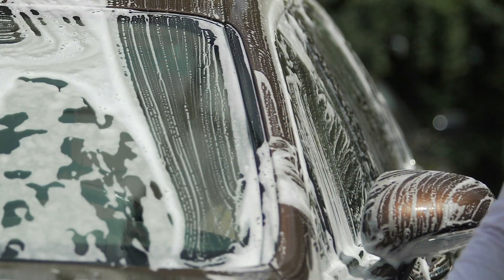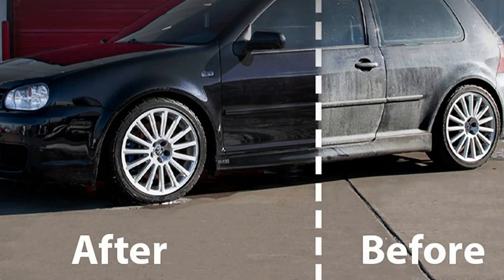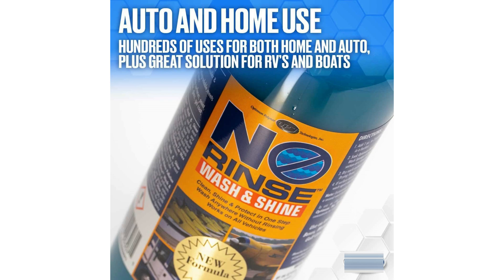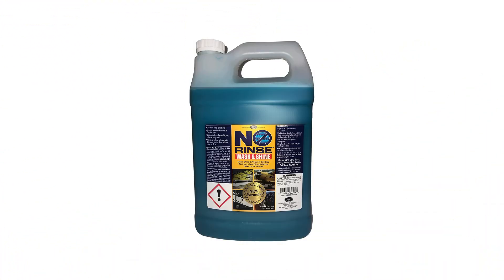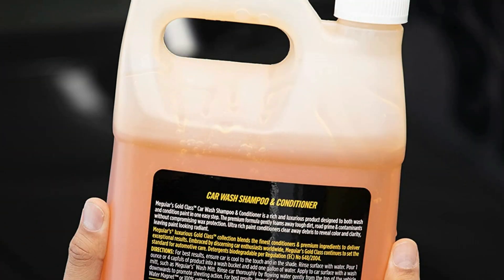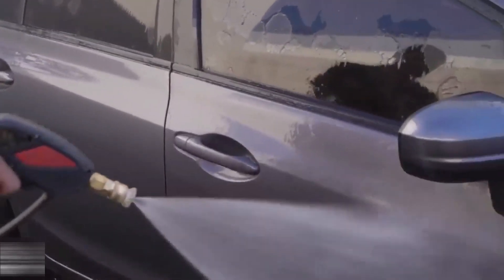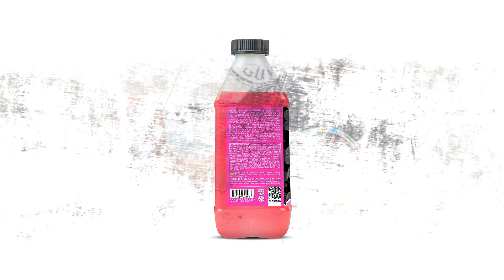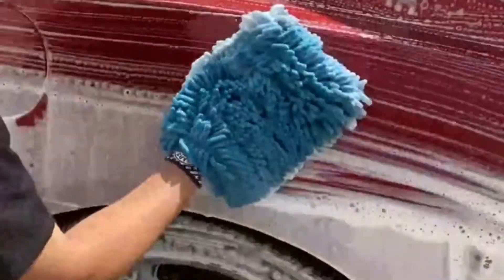👉 Best Car Wash Soap In 2023 | Top 5 Car Wash Soaps | Review Spot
NO. 5
Car Wash Shampoo by Adam’s

NO. 4
No Rinse Wash and Shine by Optimum Polymer

No. 3
Gold Class Car Wash by Meguiar's

No. 2
Honeydew Snow Foam Car Wash Soap by Chemical Guys

No. 1
Mr. Pink Foaming Car Wash Soap by Chemical Guys